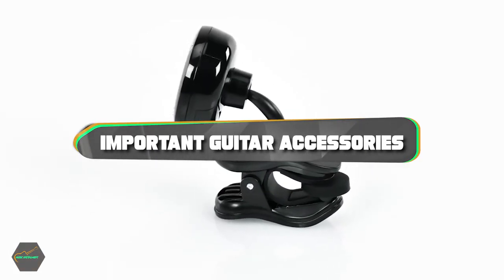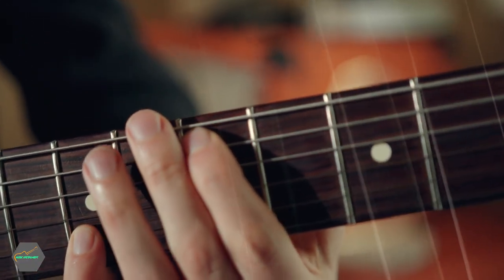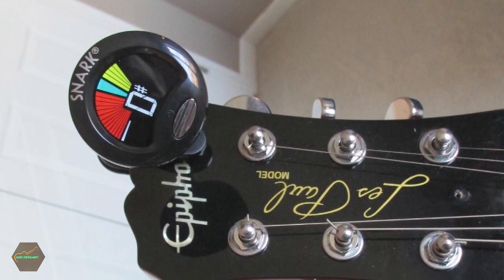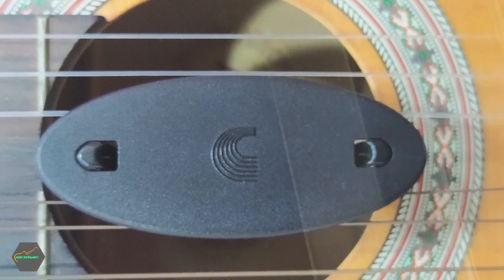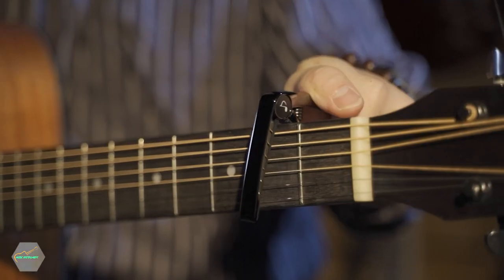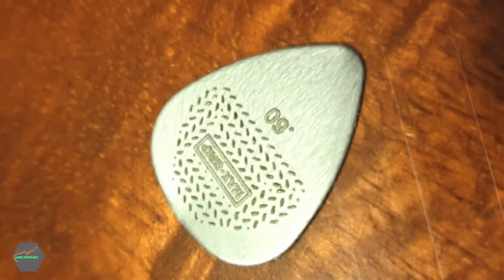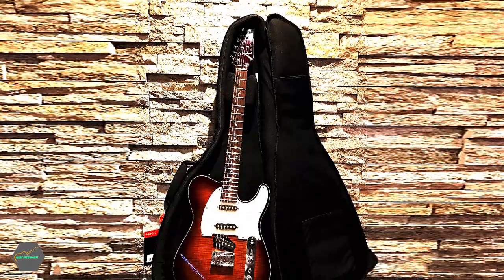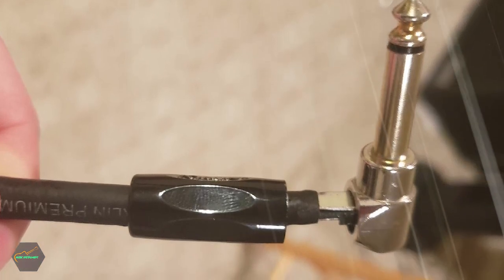Best Guitar Accessories Gear for Every Guitarist in 2024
Links Get From Here:

1 . Guitar Tuner
2 . Guitar Humidifier
3 . Capodaster (Capo)
4 . Guitar Picks
5 . Gig Bag or a Case
6 . Guitar Cables